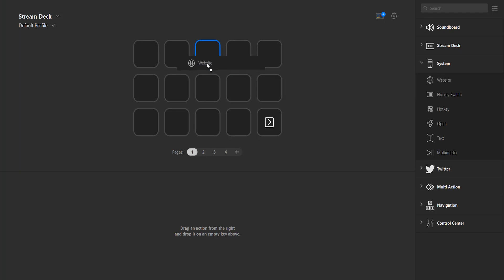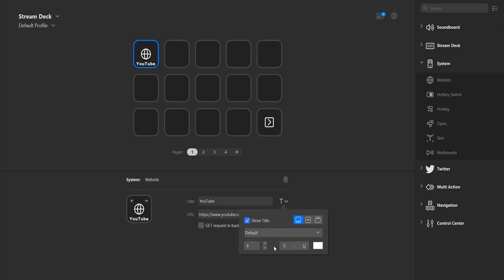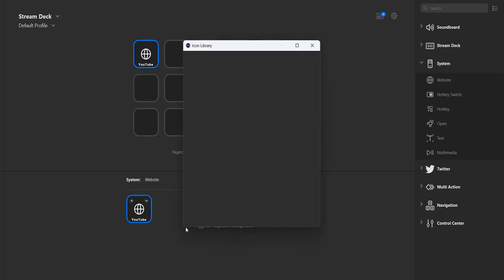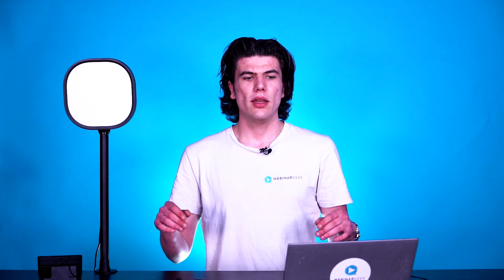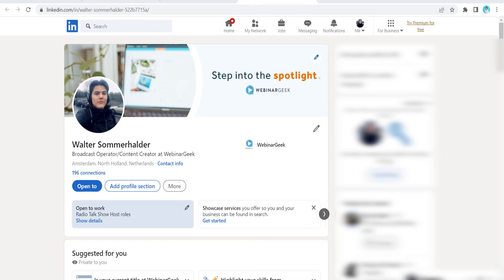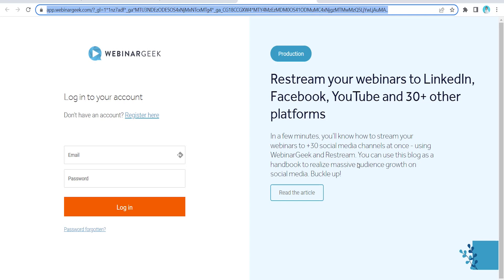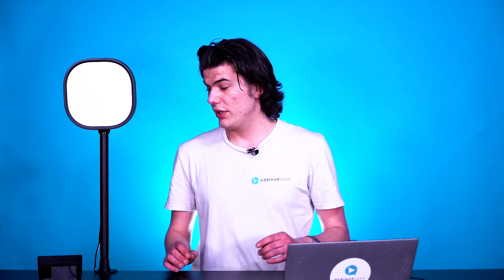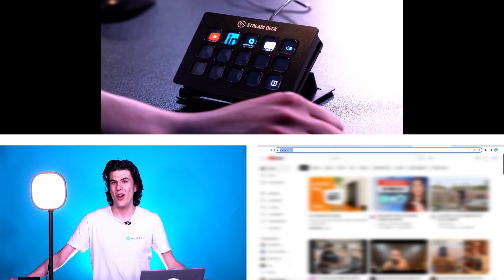How to use the stream deck for your webinars: Part 2 | WebinarGeek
Great! You have installed your Stream Deck. But what is the next step? In part 2 we dive deeper into using the Stream Deck for your webinars. It's time to customize and use the Stream deck! After watching this video, you'll be all set to use it!